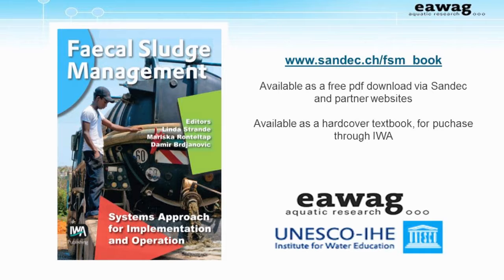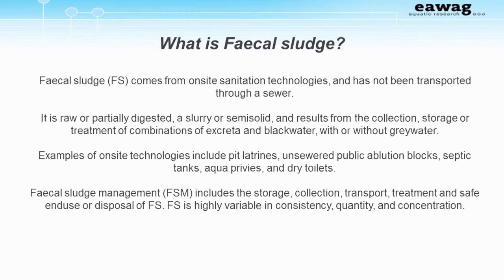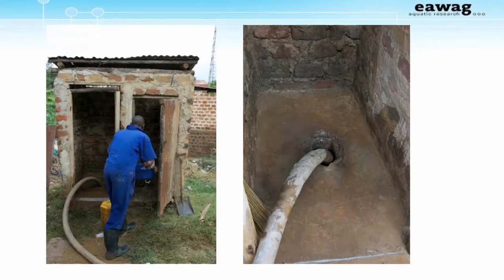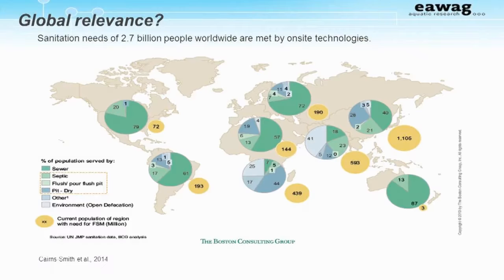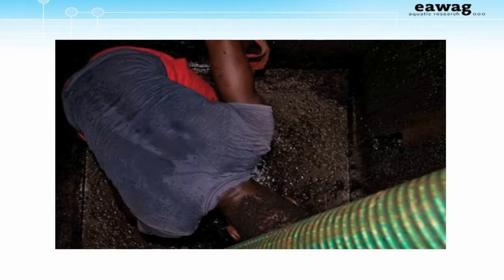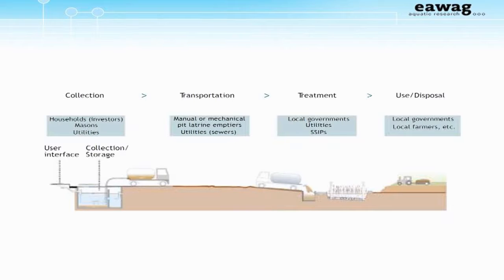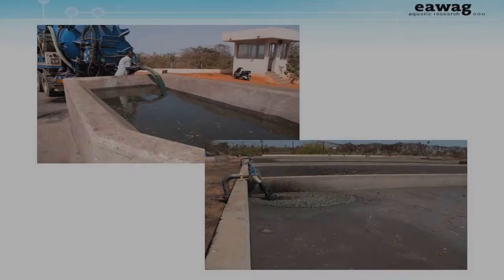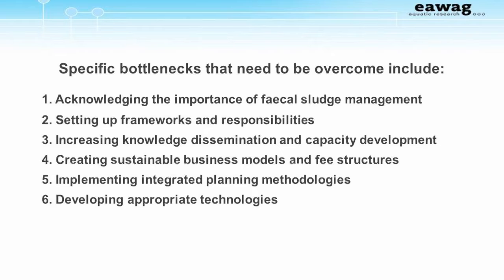General introduction to FSM - Unit1.1 [Video]